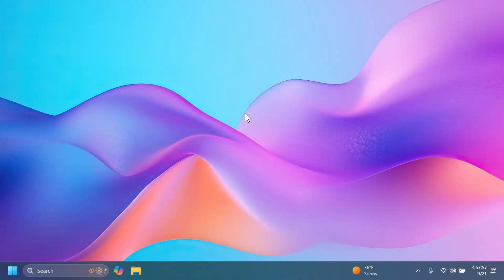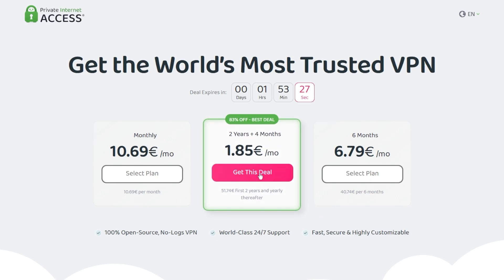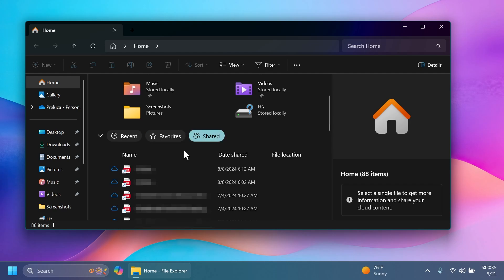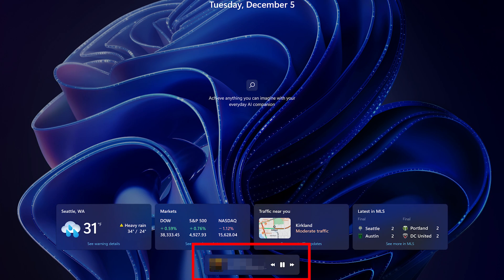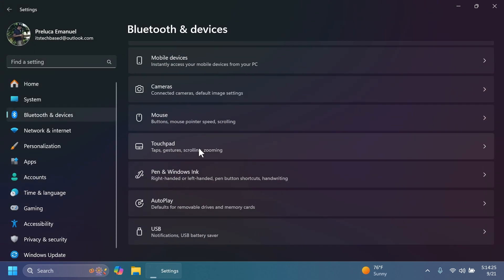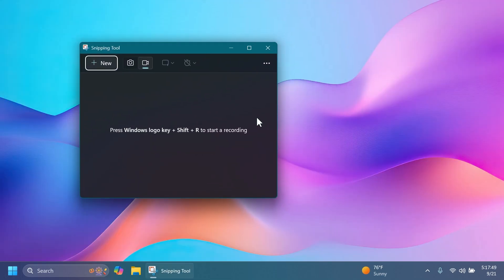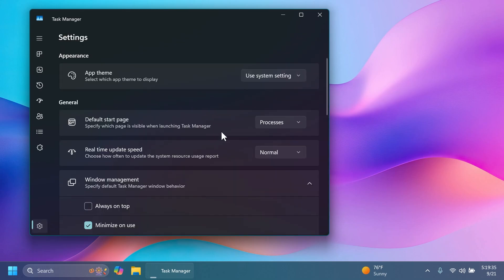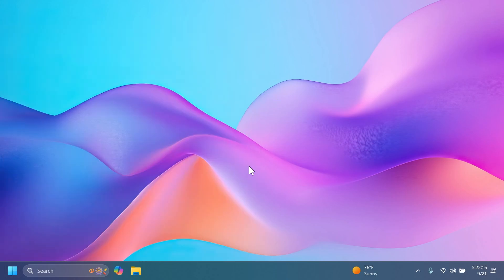New Windows 11 Build 26120.1843 – New Taskbar, Start Menu, File Explorer Changes and Fixes (Dev)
0:00 Intro
0:28 Private Internet Access
1:25 New Checkpoint Cumulative Updates
2:17 New File Explorer Home UI
3:06 New Windows Sandbox App
3:55 Microsoft 365 App pinned for Organizations
4:09 New Lock Screen
4:16 New Start Menu Jumplists
4:27 New Start Menu Account Manager UI
4:42 New Taskbar Shortened Time and Date
5:10 Share Files from Windows Search
5:23 Touch Page Changes in Settings
5:38 Turn Off Suggestions for Disabling certain Notifications
5:52 New Detach VHD Option
6:04 New Delivery Optimization Page in Settings
6:12 New Wi-Fi Network Password UI in Settings
6:24 Fonts Page moved from Old Control Panel to Settings
6:38 New Snipping Tool App Update
7:11 File Explorer Fixes
7:48 Input Fixes
8:04 Task Manager Fixes
8:14 General Fixes
8:42 Widgets Fix
8:54 Known Issues in this Build
9:34 Outro